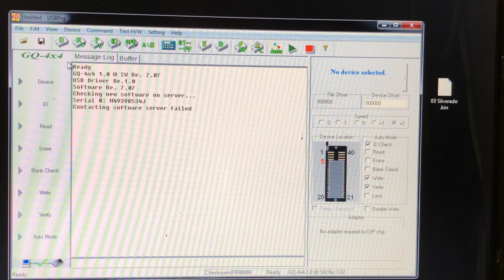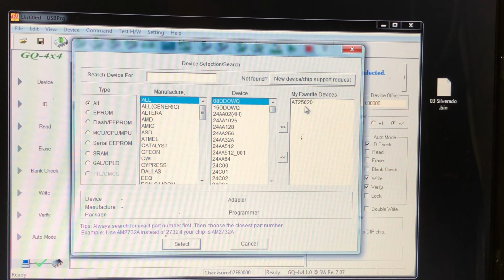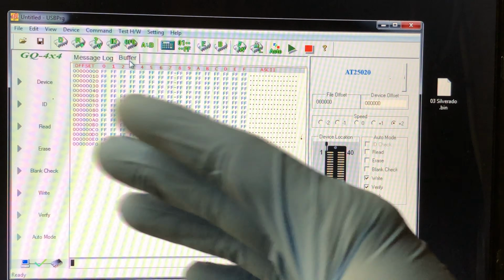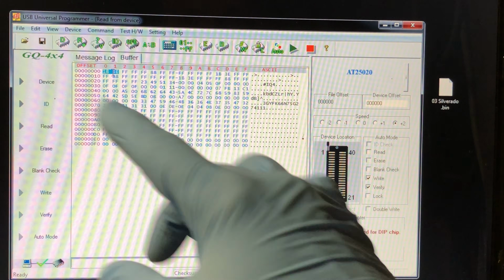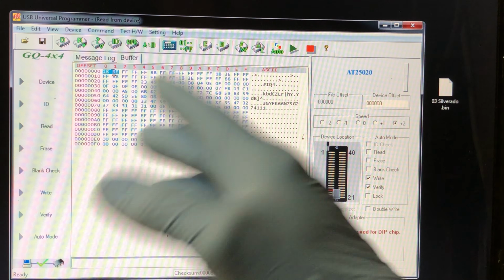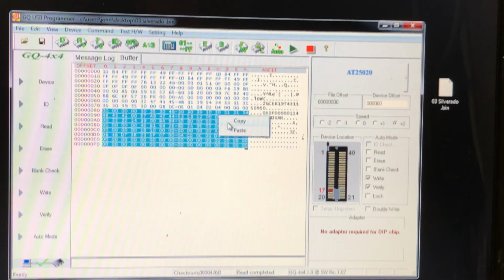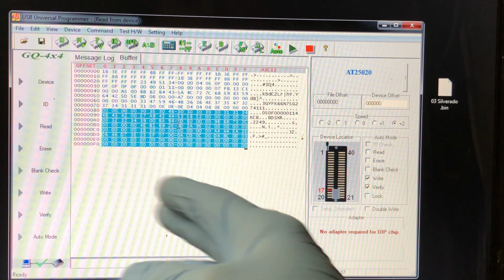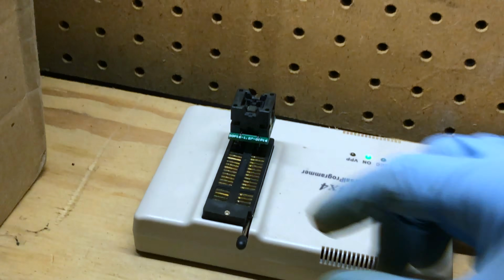✅ How I Fixed ODOMETER ERROR message in Cadillac Escalade Instrument Cluster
I made this detailed video to explain what it took to repair the Odometer Error message in the 2004 Cadillac Escalade instrument cluster. I explain how the programming works and what potentially could have caused the problem. And then show the steps taken to reprogram the cluster. It's a simple repair that requires the know how, but once you know then there's not a whole lot to it.